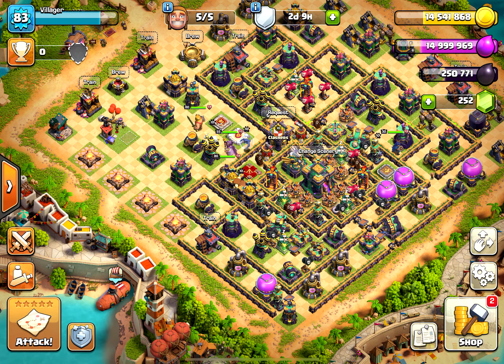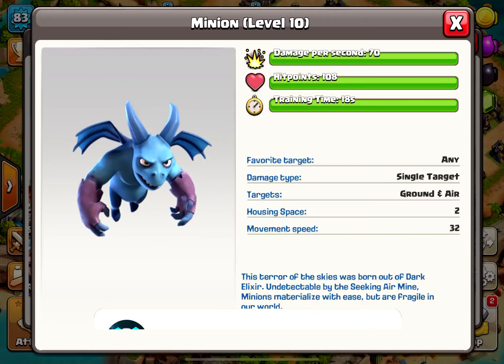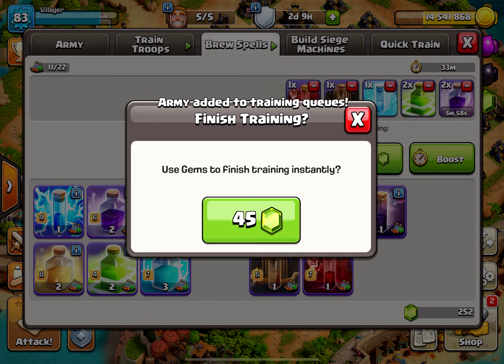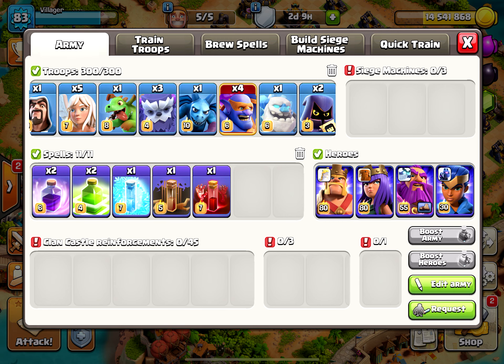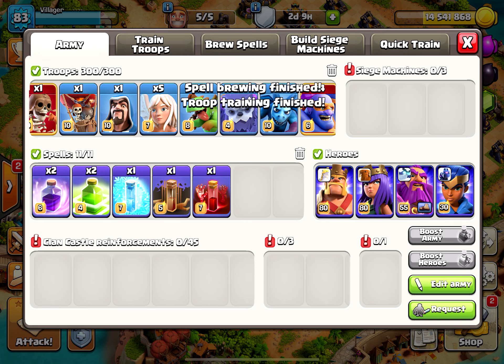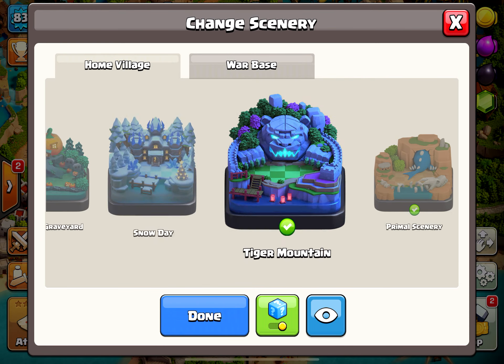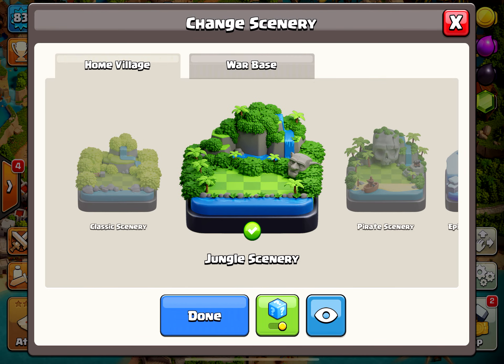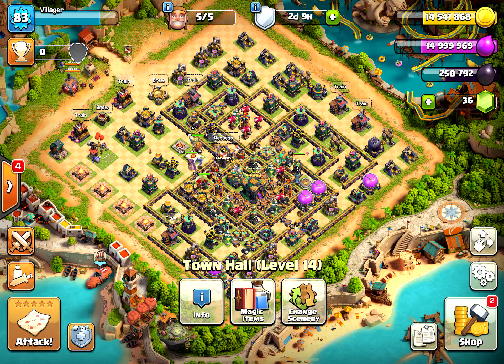Update Sneak Peek 3 - Zero Cost Army | Clash of Clans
Clash of Clans Sneak Peeks for the Summer June 2022 Update!
Sneak Peek 3 includes the zero cost training, elixir cost changes, super troop quick donation, scenery randomizer and game changes and bug fixes. This is Sneak Peek 3!